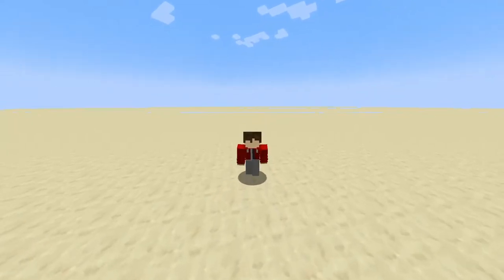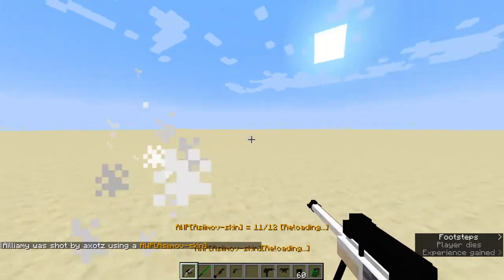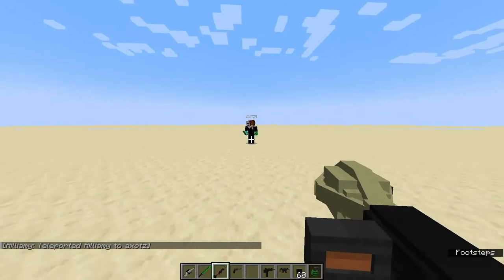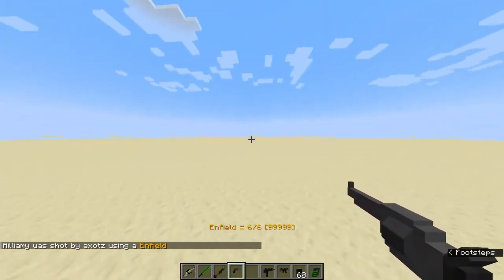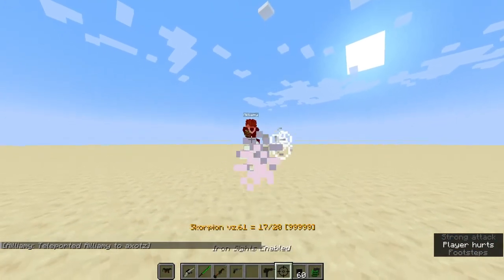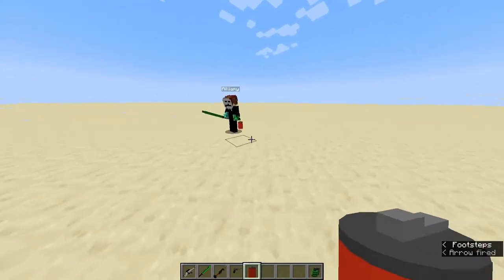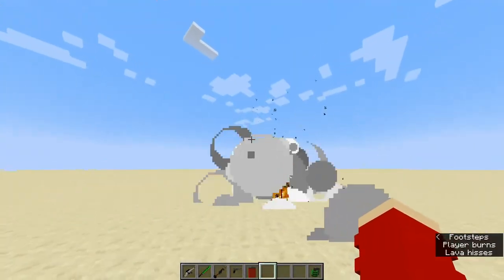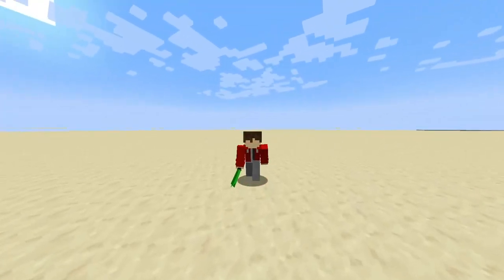Minecraft Gun Plugin